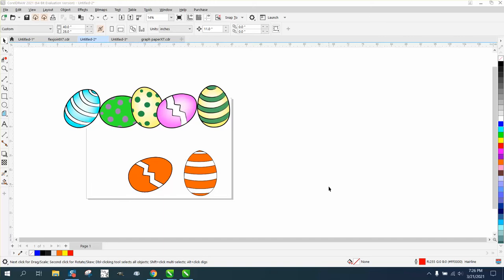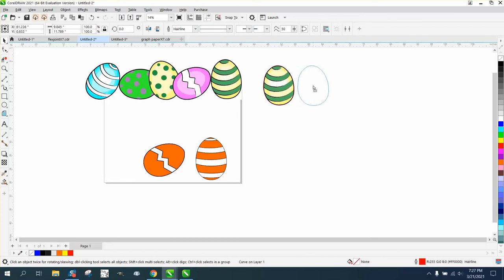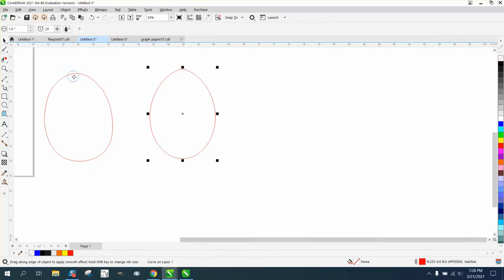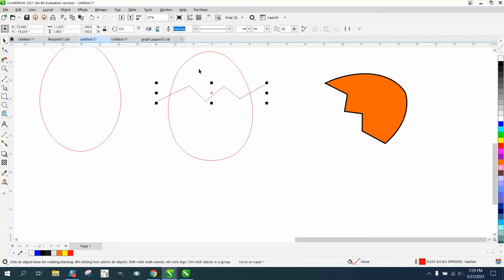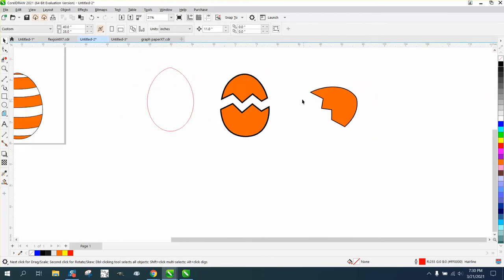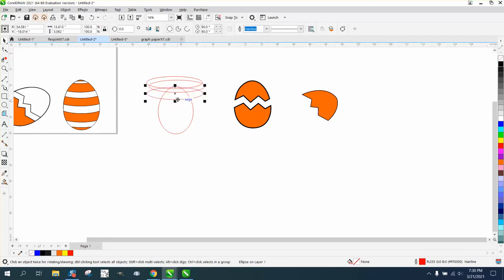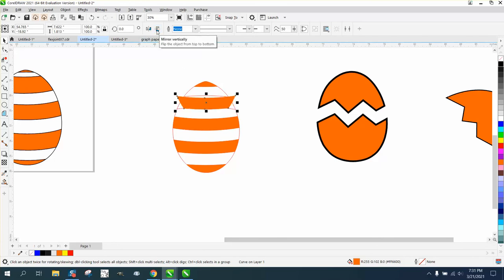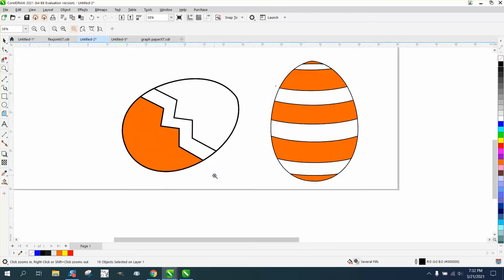Corel Draw Tips & Tricks Easter Eggs